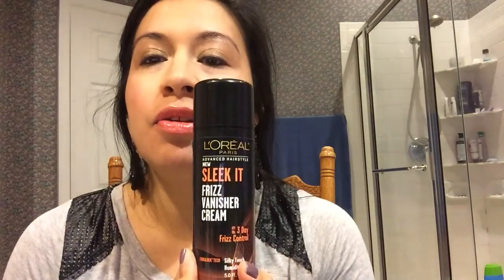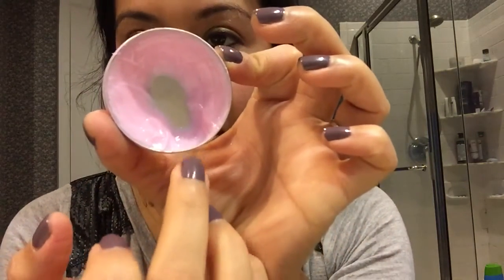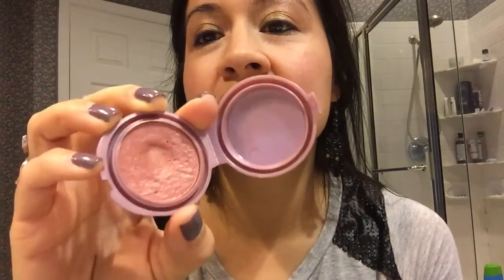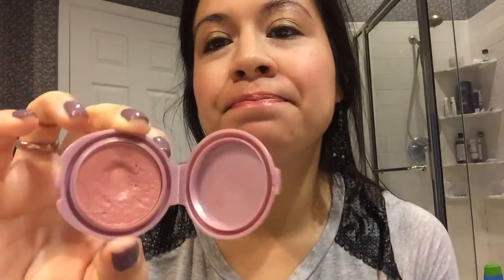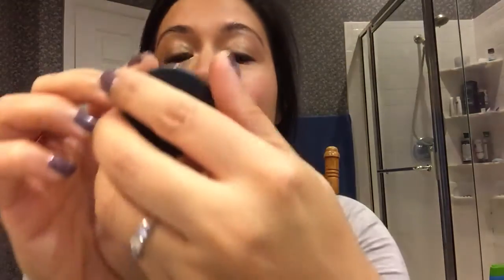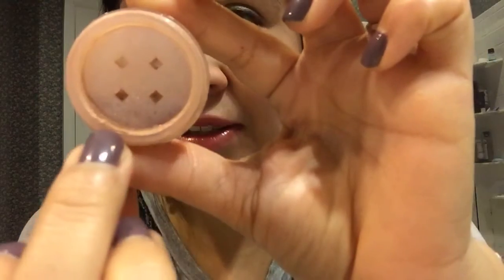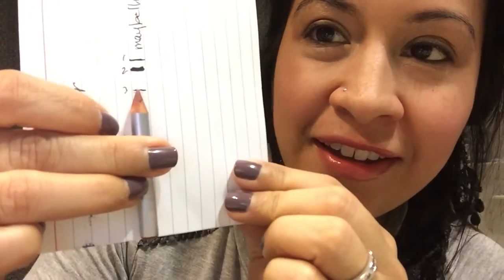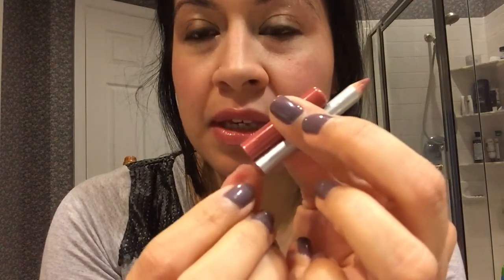Finish 12 by Christmas🎄2015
What I'm wearing:

EARRINGS: Macy's

RING: fox ring

TOP: TJ Maxx

NAIL POLISH:  Essie " Merino Cool"